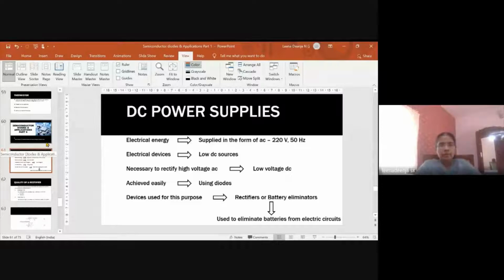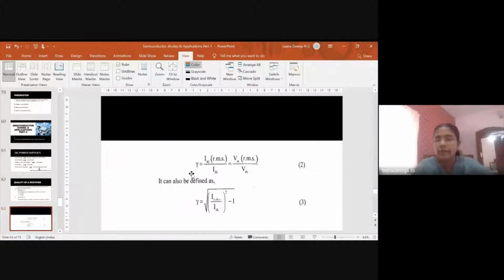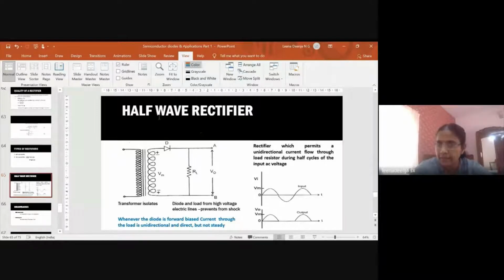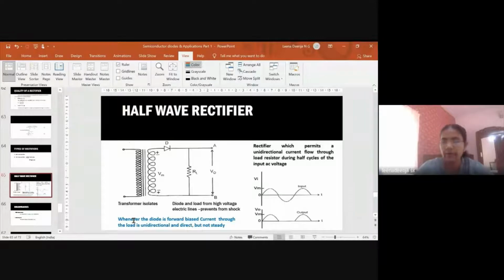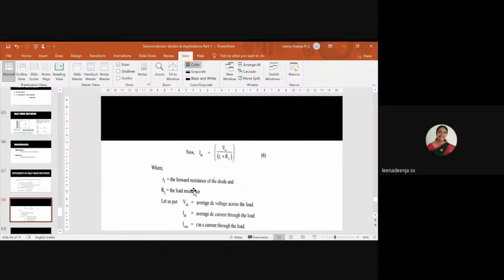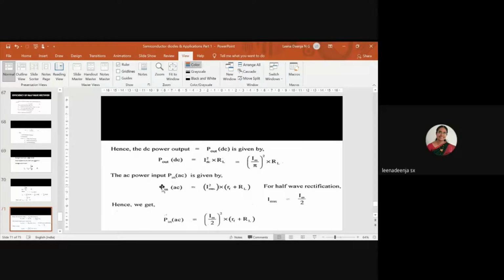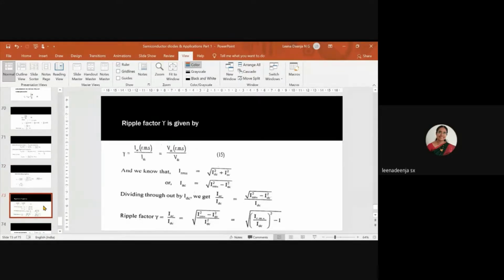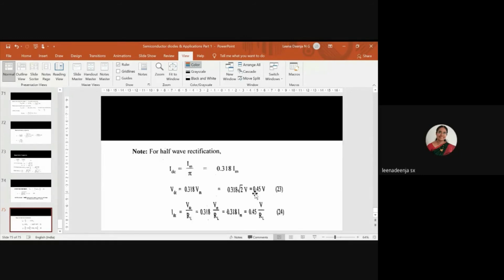Half wave Rectifier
This is the  recording of the class taken for IV semester BSc  Physics students using Google Meet in the topic -Importance of rectification & Half wave rectifier-Module I of Semiconductor Physics(for affiliated colleges under Mahatma Gandhi University) - Lecture 6